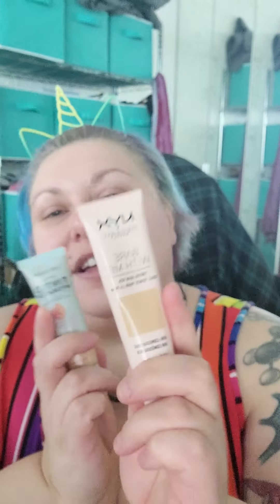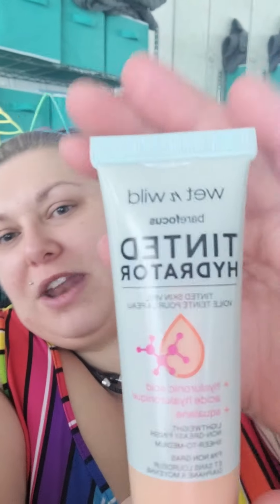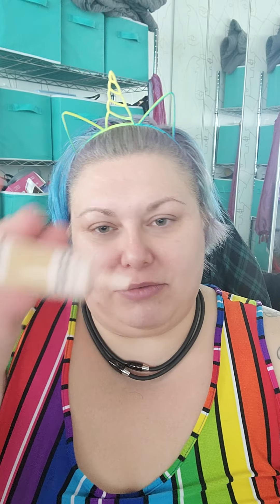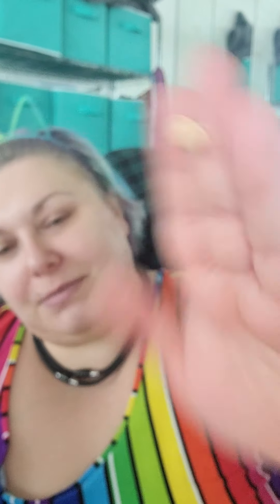NYX Bare With Me vs Wet n Wild Tinted Hydrator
NYX Bare With Me in true beige buff
Wet n Wild Tinted Hydrator in Light Medium